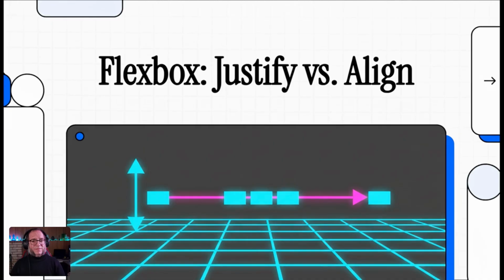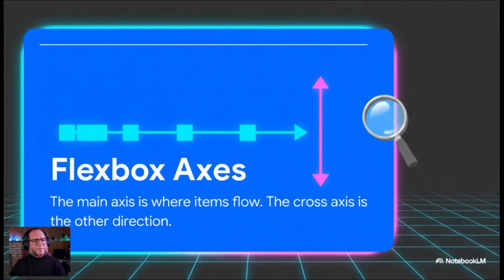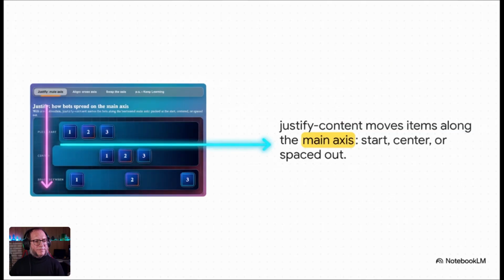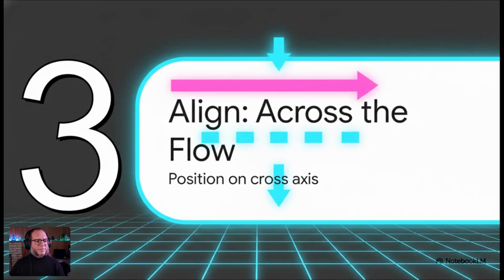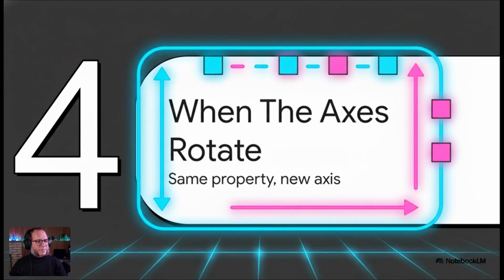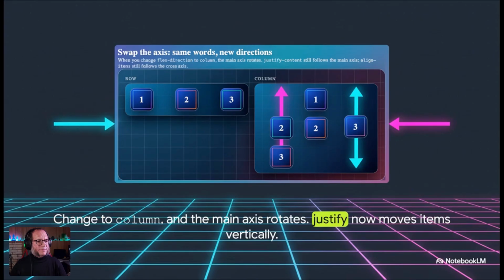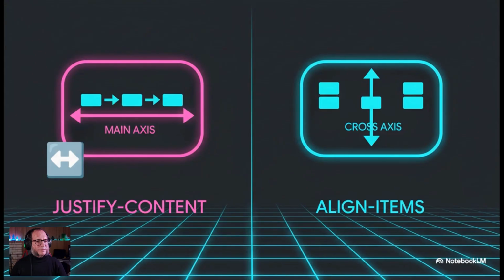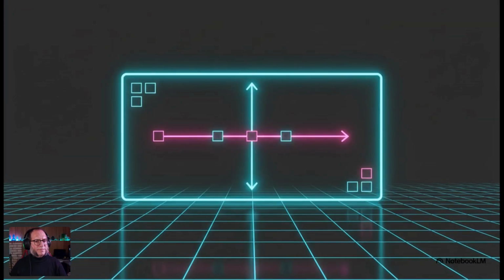Flexbox Justification & Alignment Explained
justify-content and align-items aren’t interchangeable.
This short shows how each works, which axis they affect, and how to use them correctly in single-line Flexbox layouts.

Full Flexbox deep dive coming soon.